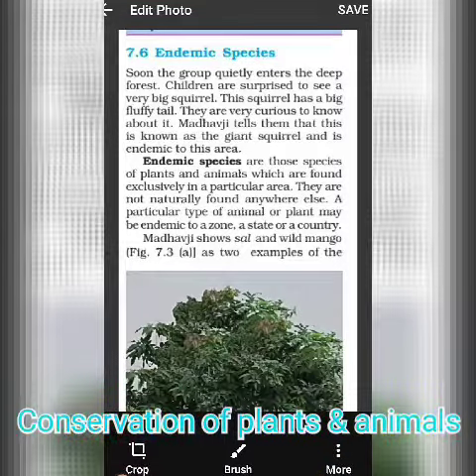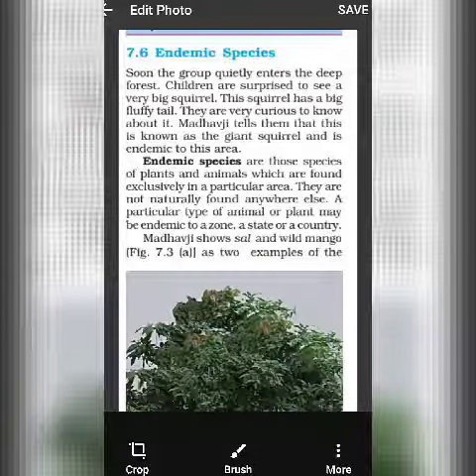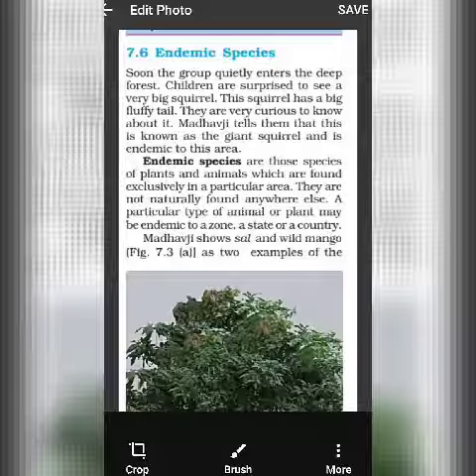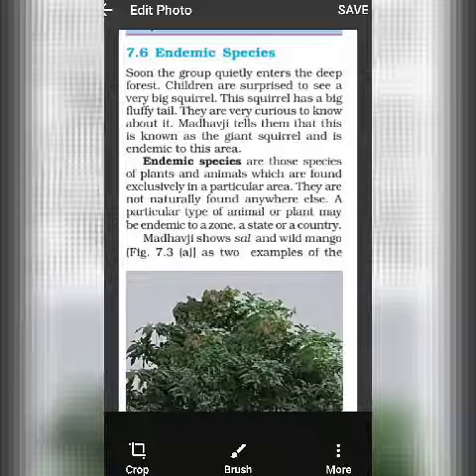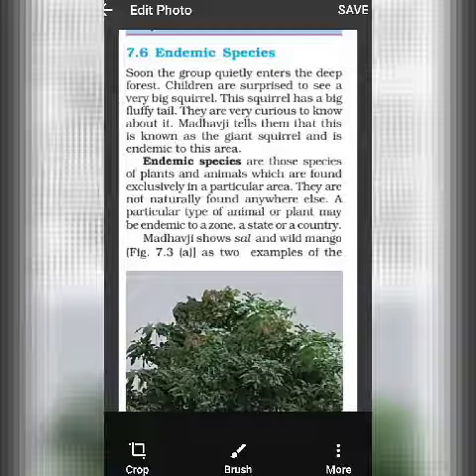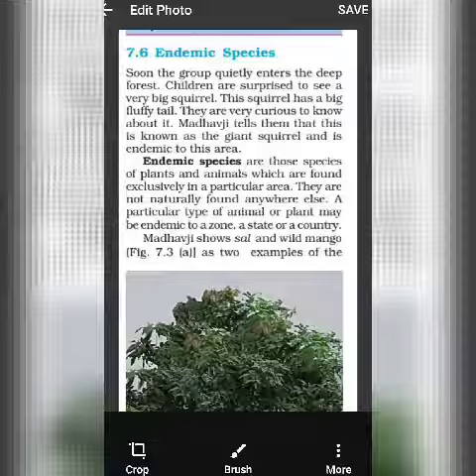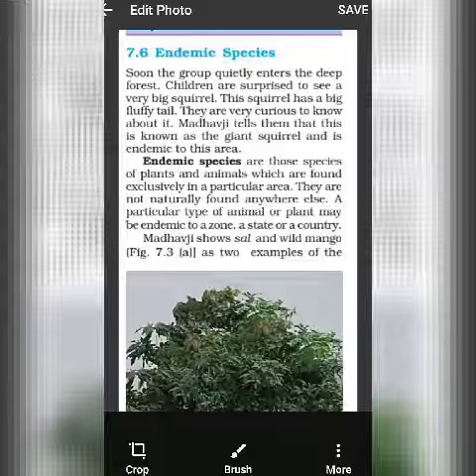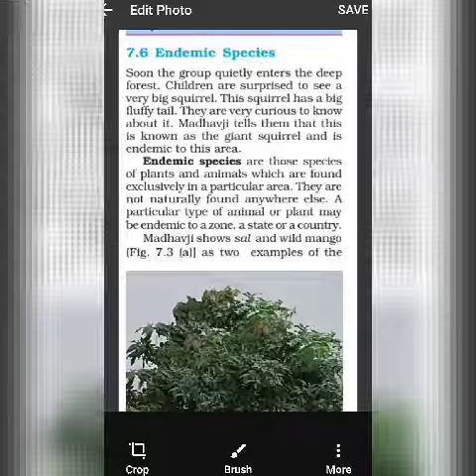What is Conservation of Plants and Animals ? Class 8 NCERT (part 8 )